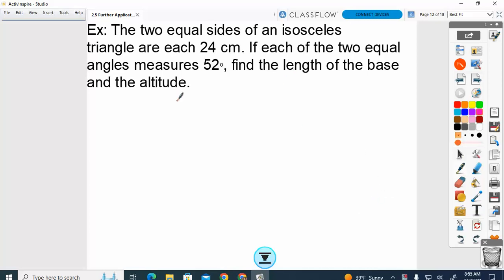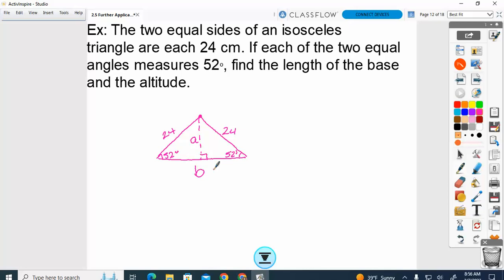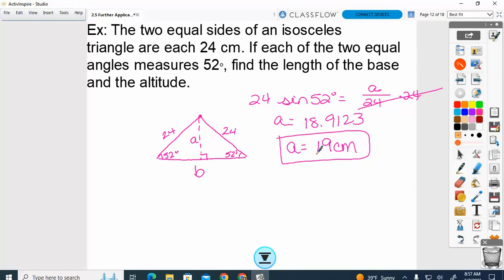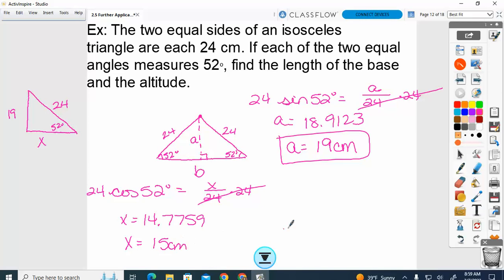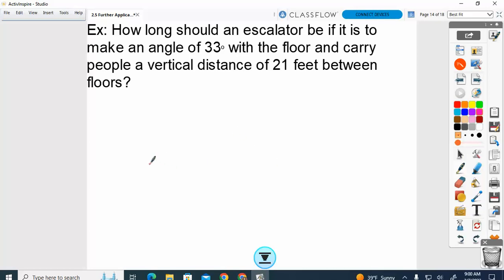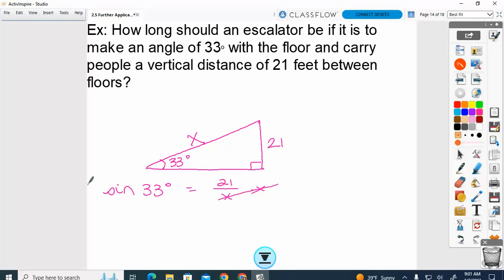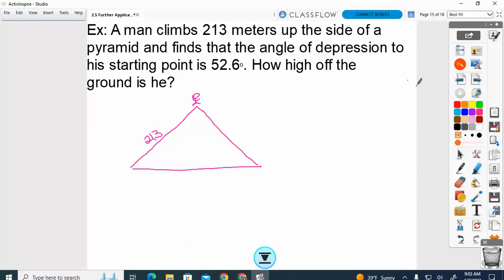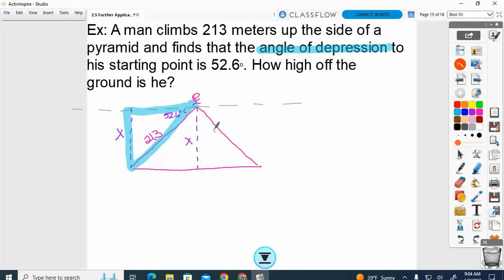Section 2 5 Feb 7